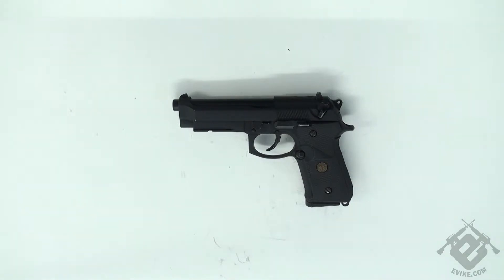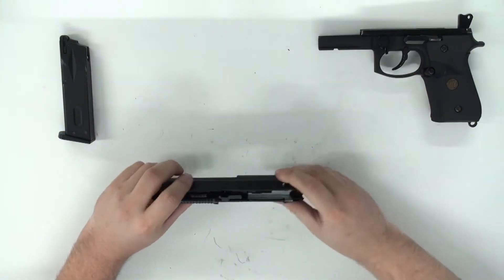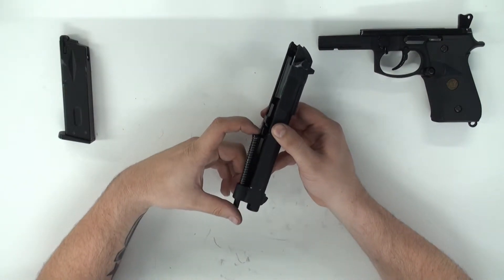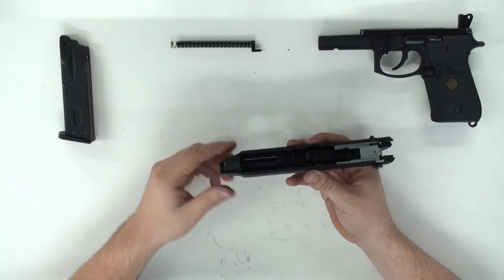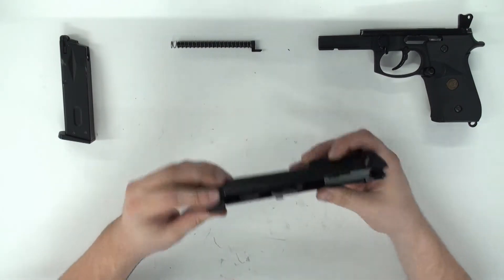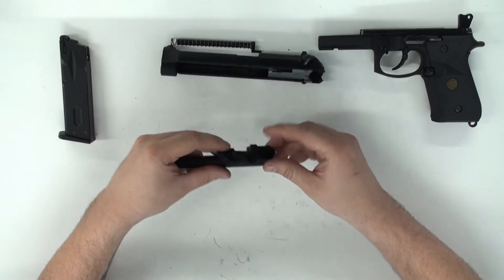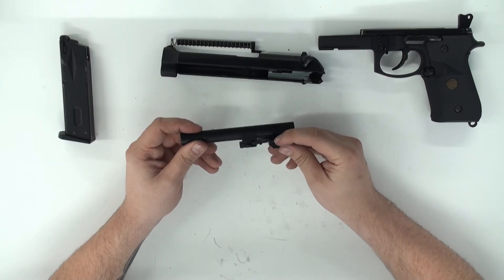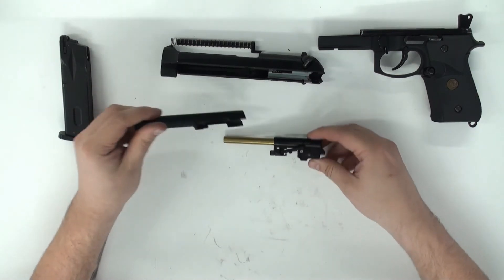M9 Field Strip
How to Field Strip a WeTech M9